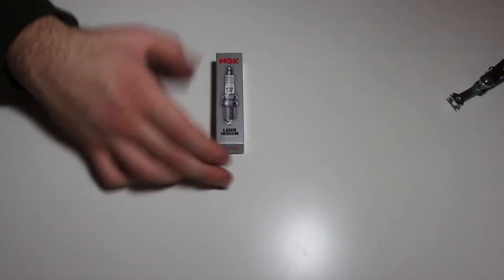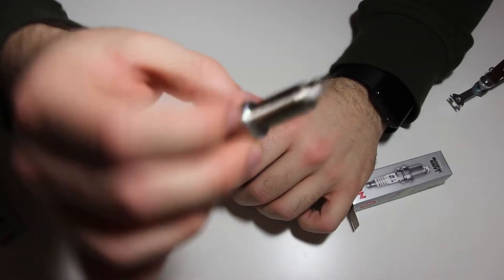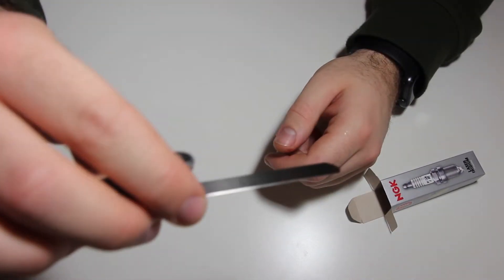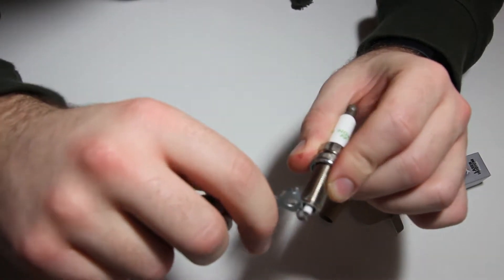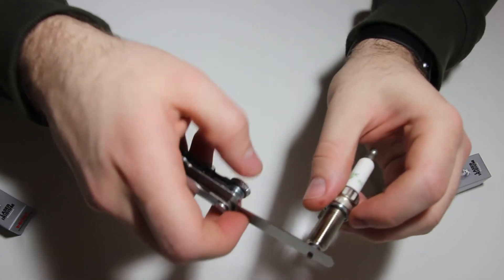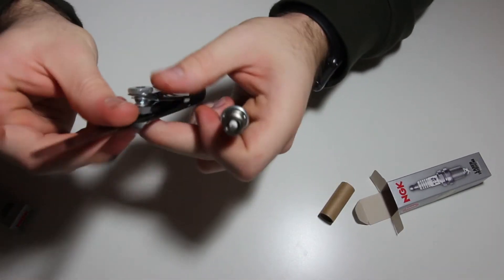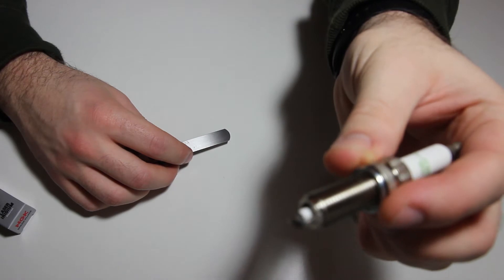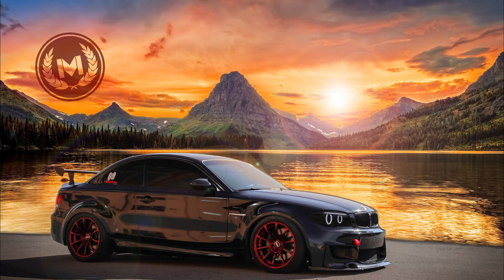How to gap spark plugs - Used on the N54 engine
Using a gearwrench and feeler gauges to custom gap spark plugs for the N54 application.